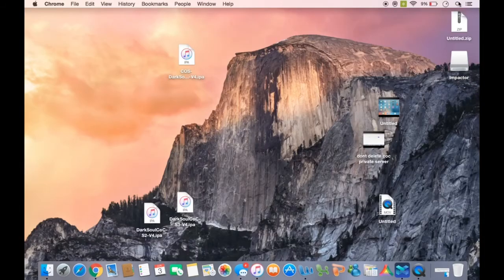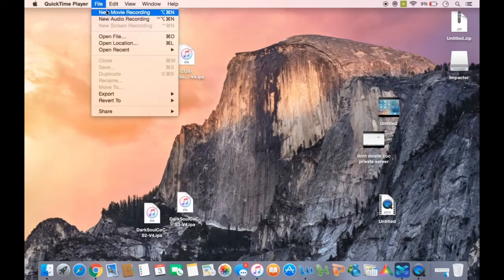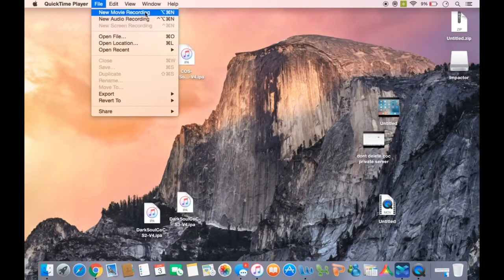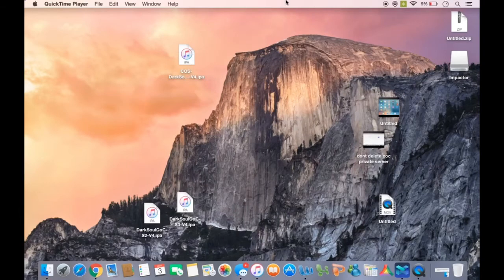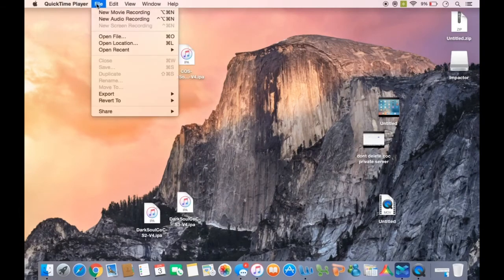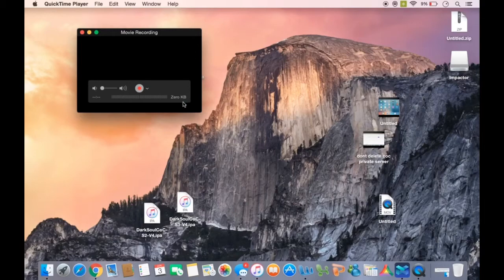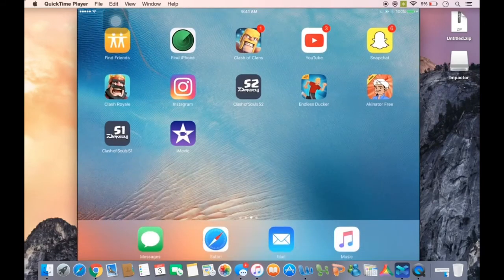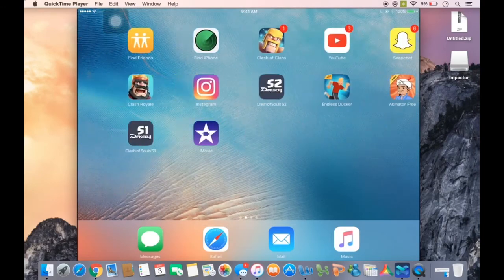How To Download Quicktime Player Windows/Mac